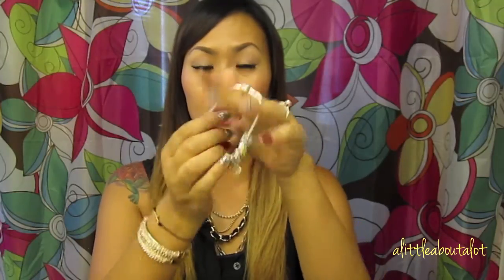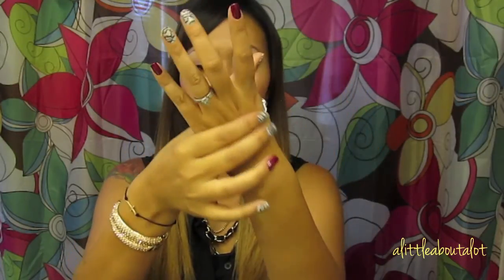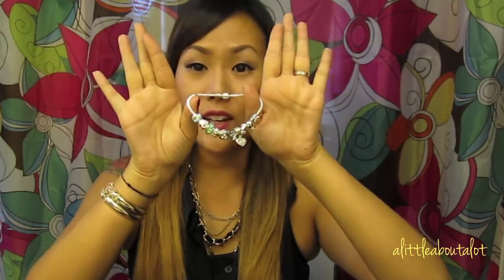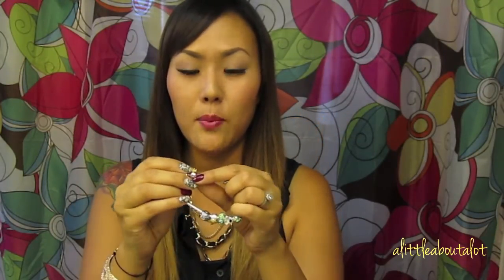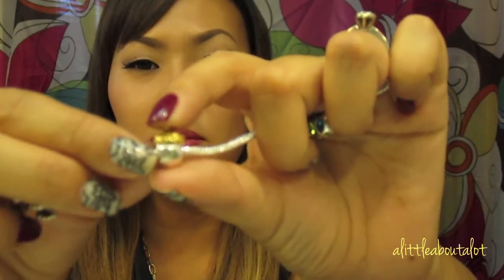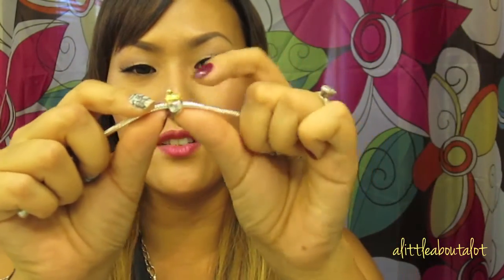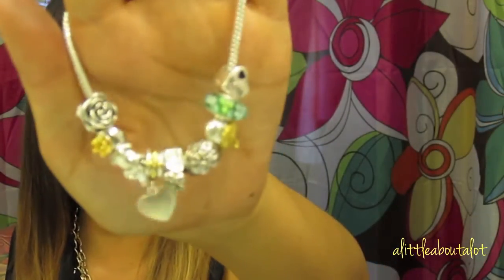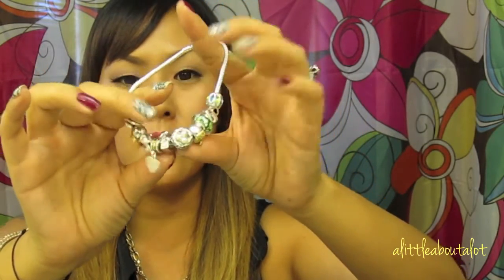SOUFEEL: Charm Bracelets